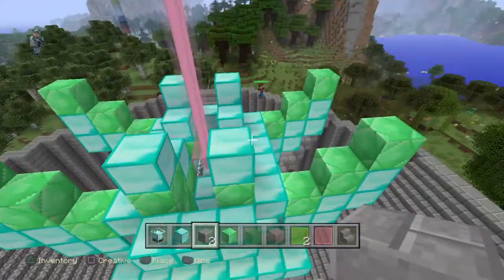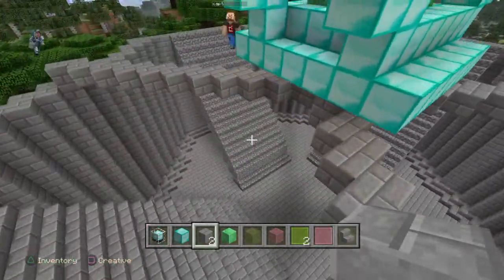Minecraft transform end portal forgot the portal